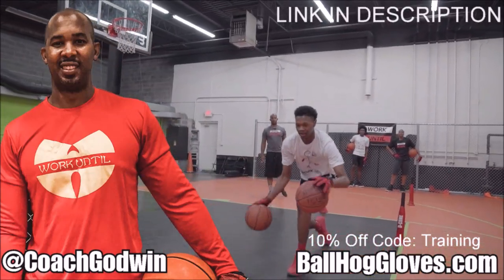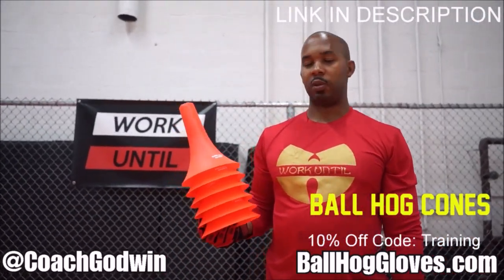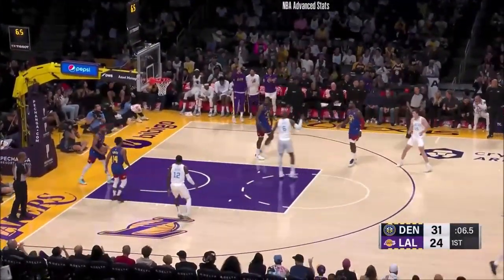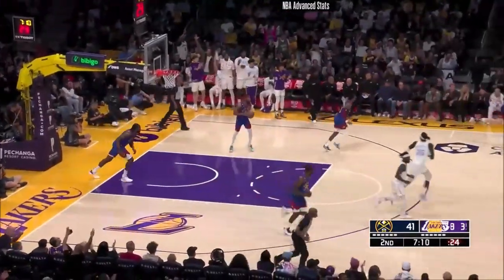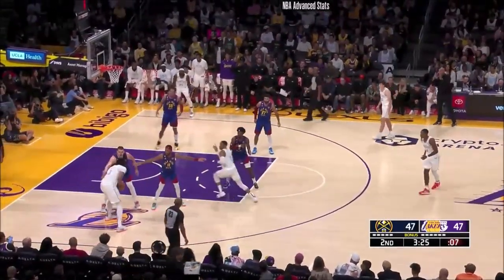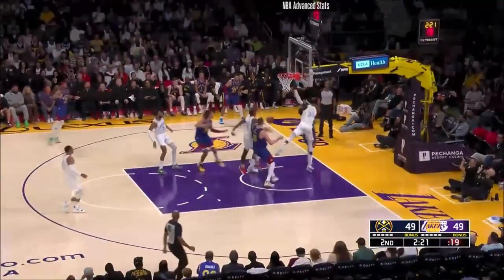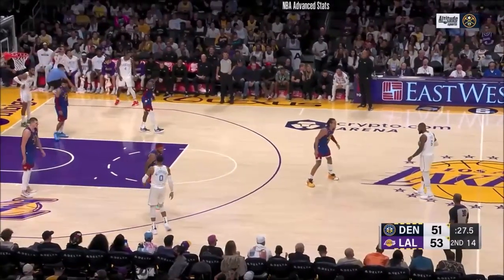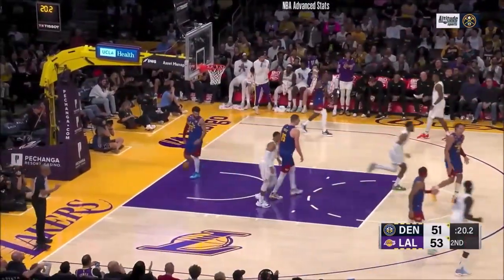Russell Westbrook 18 pts 8 rebs 8 asts vs Nuggets 22/23 season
Patrons of the channel:
Edgar Blecker, Daniel Logan, W G, Tobiasz Mróz, Daniel Leonard, Moon Country Musik, Joshua Jones, B Ho, Donnie Rey, Maxton Campbell